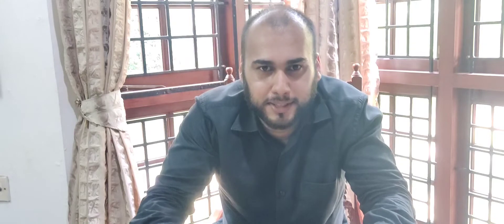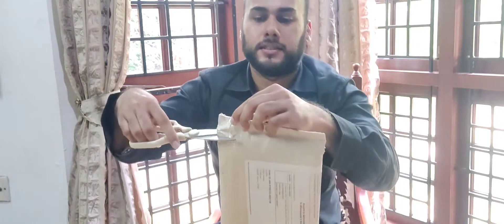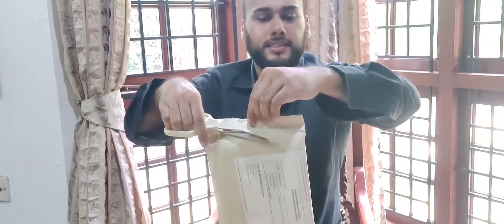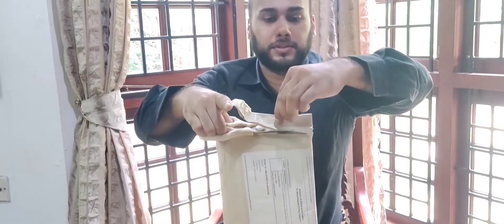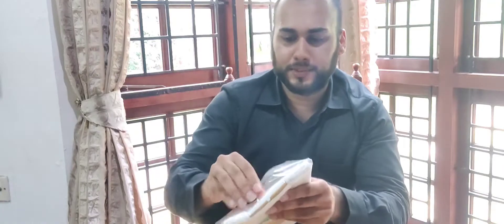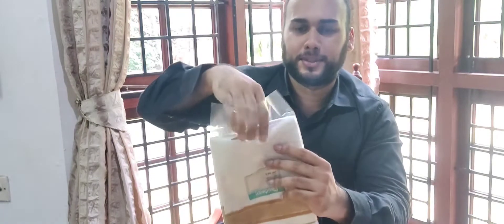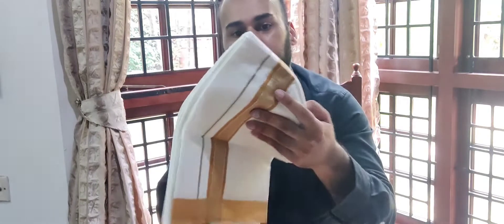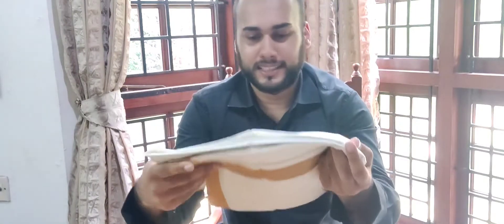CHAITHRAM DOTHIS UNBOXING/UNPACKING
This video is an unboxing/unpacking video of the product of a dothi brand named Chaithram Dothi. The brand is a thallersery cum Calicut based brand emerging out of Kerala. The brand promises to provide good quality products and has recently launched itself on Amazon.